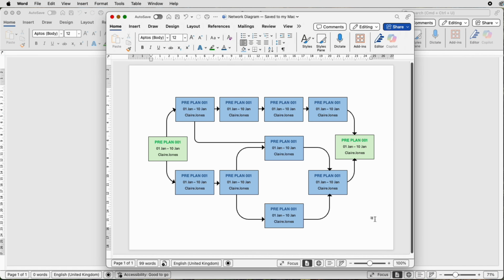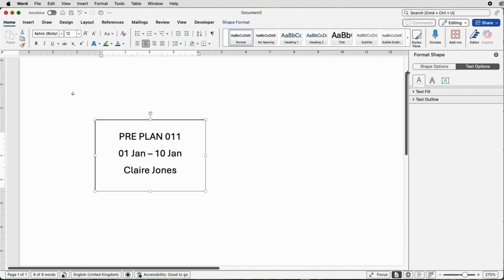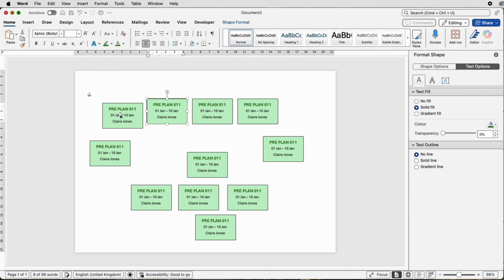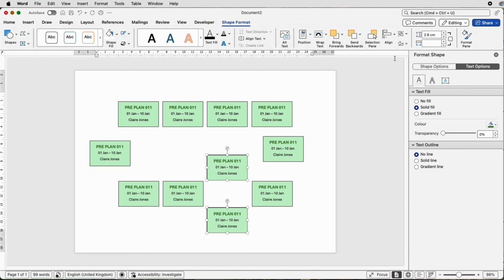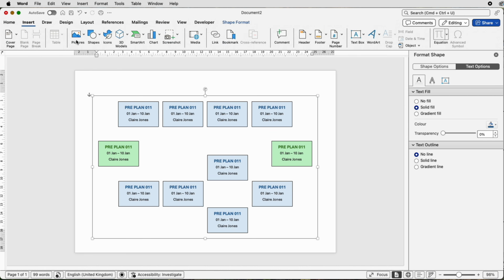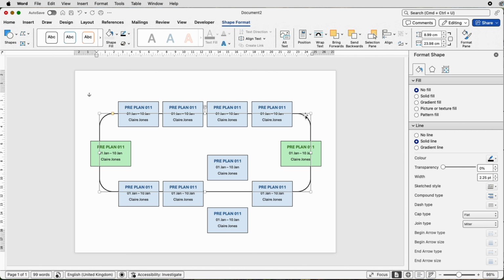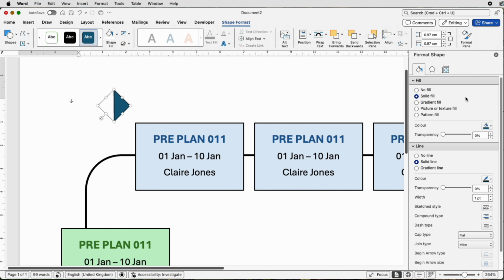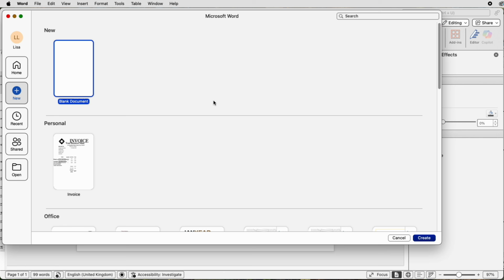How to create a Professional Project Network Diagram in Microsoft Word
Want to create a clean, professional Project Network Diagram — without buying extra software or using complicated tools? In this step-by-step tutorial, I’ll show you how to build a Project Network Diagram directly in Microsoft Word using only built-in features. No add-ins, no templates, just Word!

Perfect for:
✔️ Students
✔️ Project managers
✔️ PMP exam prep
✔️ Anyone creating diagrams for assignments or reports

🧰 What You’ll Learn in This Video:
What a Project Network Diagram is
How to create task nodes using text boxes
How to connect tasks with arrows
Formatting tips to keep your diagram aligned and readable
How to export or print your diagram for presentations or reports